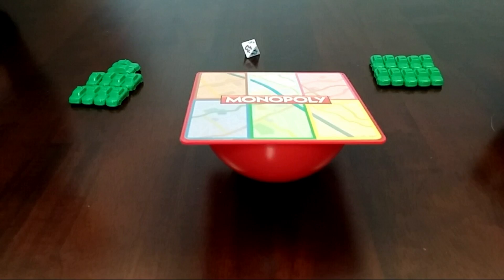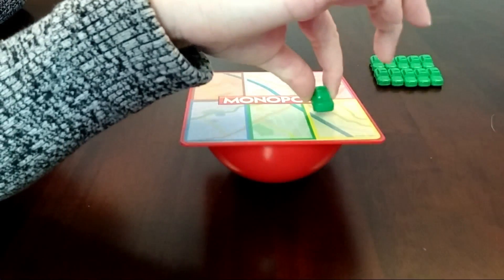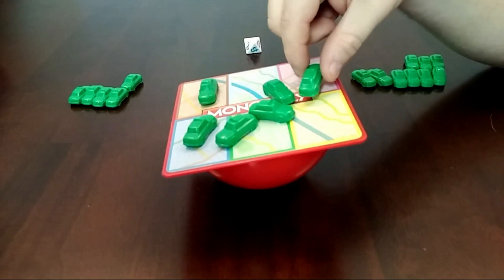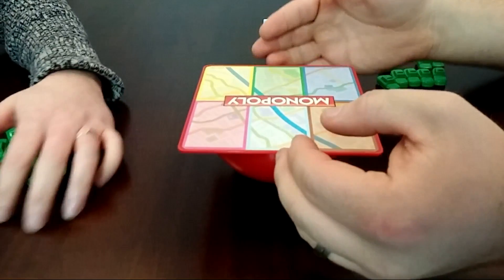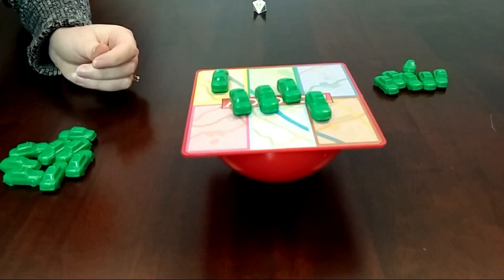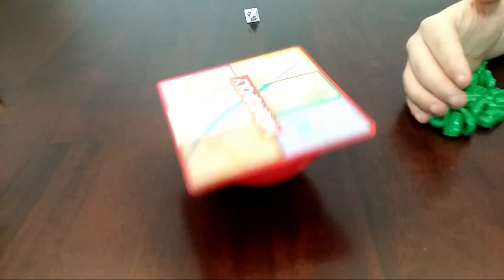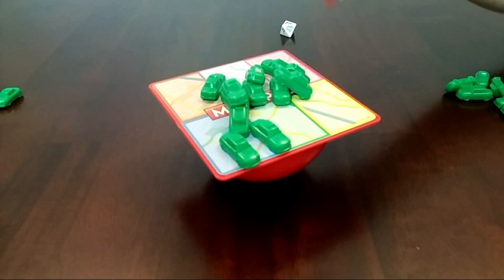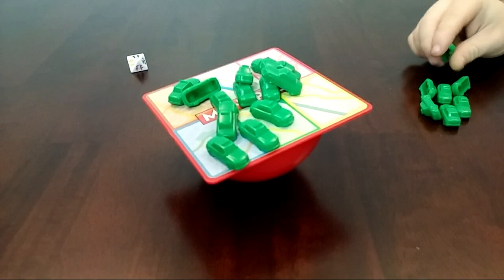Game Night - #2 - Monopoly Free Parking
Welcome to Game Night! My wife and I play board games multiple times a week. We've been excited to share that with you for a long time, so here it finally is!

If you disliked the video, let me know why in a comment. I’ll try to be better next time!